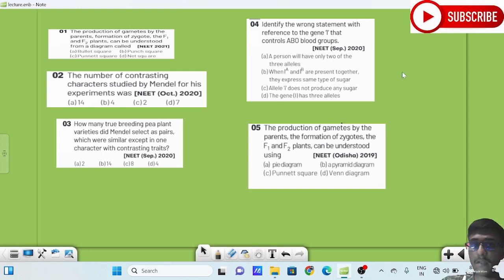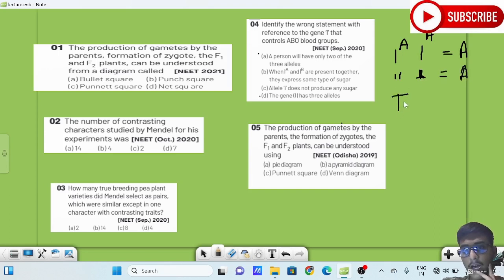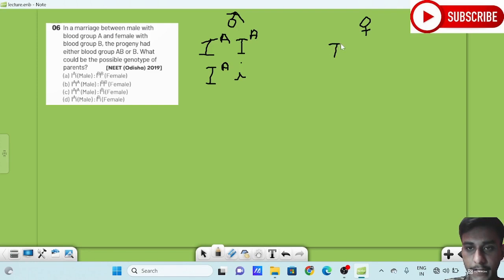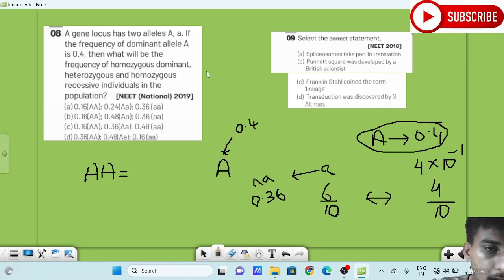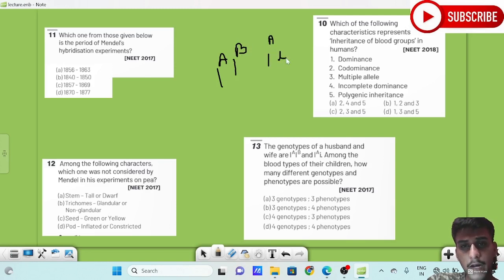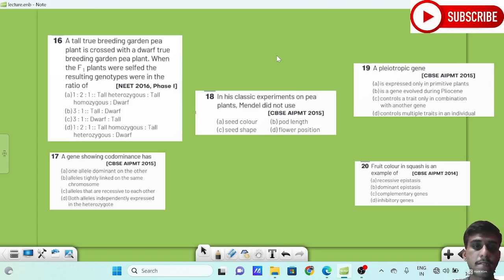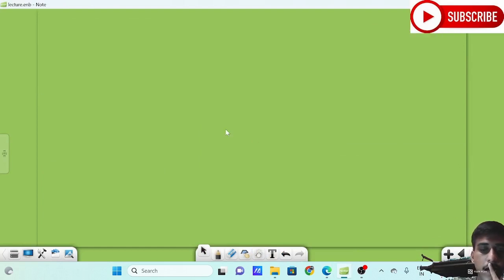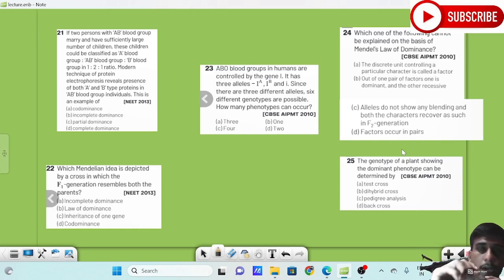Solving 50, previous year's questions. |Inheritance Bio(Genetics)|NCERT Based |NEET made easy. Part1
Practice makes us strong.